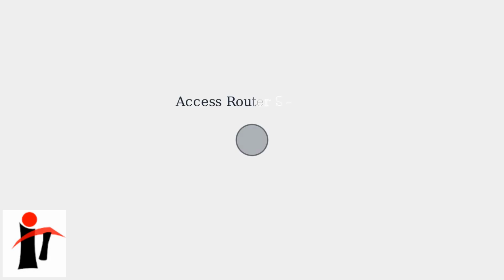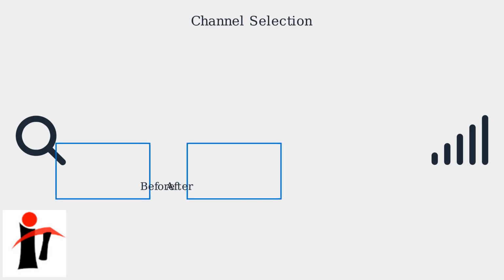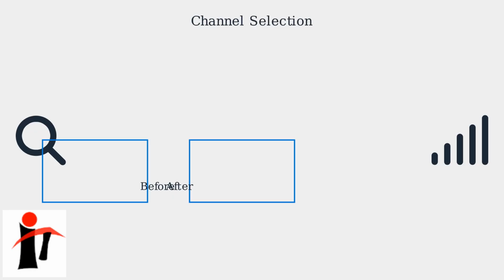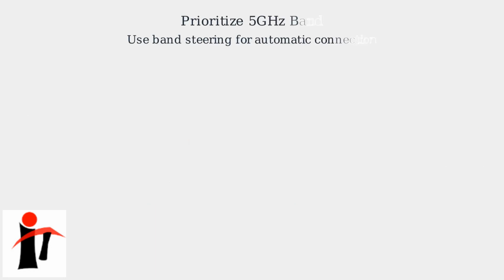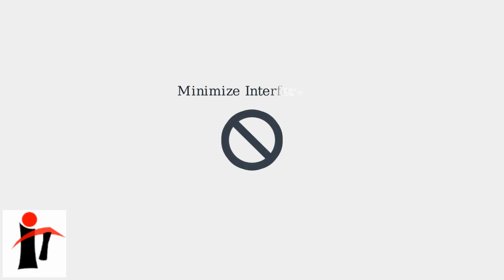How to Fix Rogers Wireless Router Dropping Connection – Channels & Interference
Rogers Wireless Router Dropping Connection? 🤔 Channels and interference fixes! 📶 Change channels, reduce interference, or restart router!